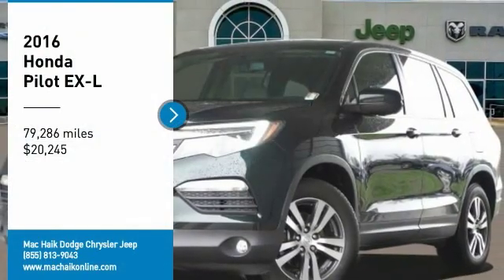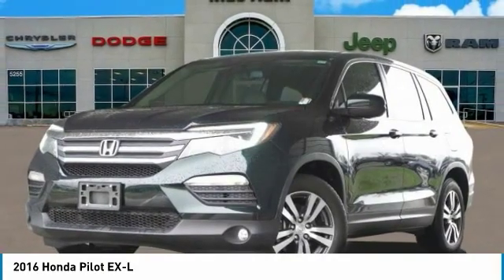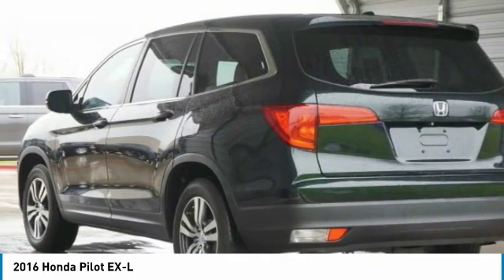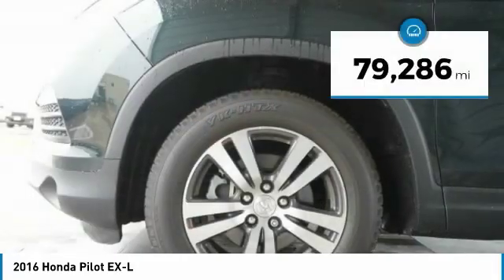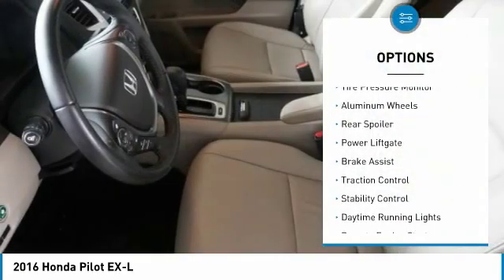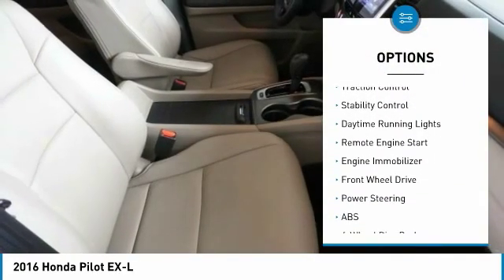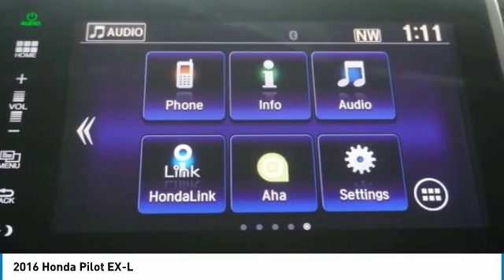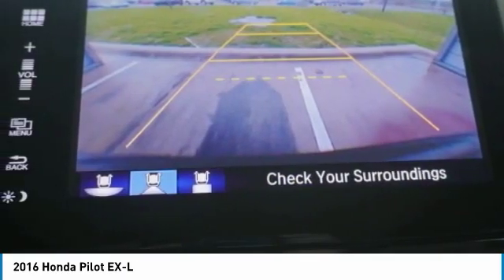2016 Honda Pilot Austin B002563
2016 Honda Pilot EX-L

CarFax 1-Owner, PRICED TO SELL QUICKLY! Research suggests it will not be available for long. -Backup Camera -Leather -Bluetooth -Push Button Start -Auto Climate Control -Power Lift Gate -3rd Row Seating Oil Changed, Multi-Point Inspected, and Emission Inspection -Aux. Audio Input ABS Brakes -Power Seat -Automatic Headlights -Heated Front Seats -AM/FM Radio and many other amenities that are sure to please. Based on the excellent condition of this vehicle, along with the options and color, this Honda Pilot is sure to sell fast. -Front Wheel Drive -Multi-Zone Air Conditioning - Garage Door Opener Multi-Point Inspection Oil Changed -CARFAX 1-Owner